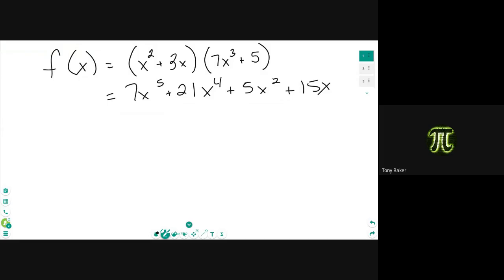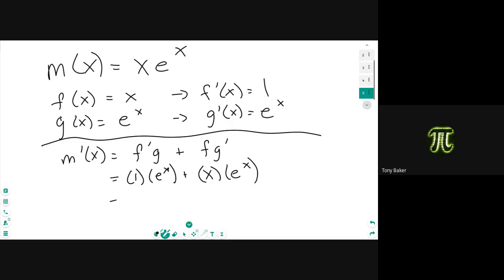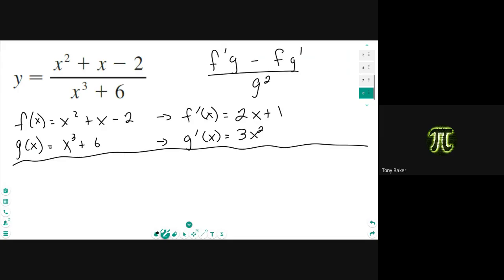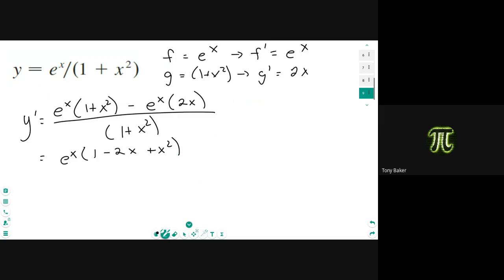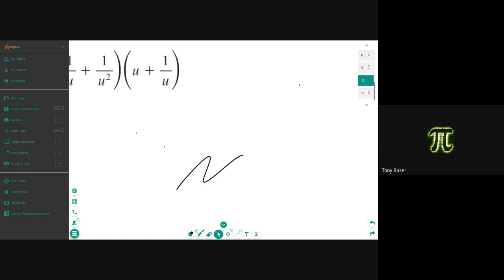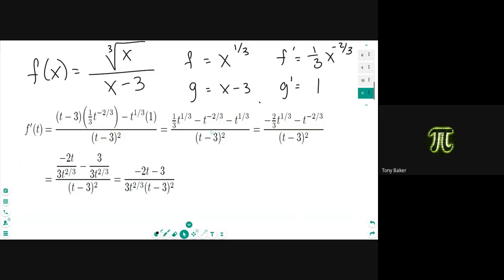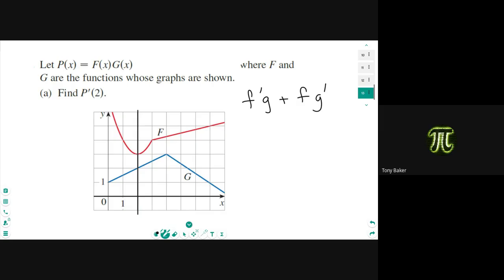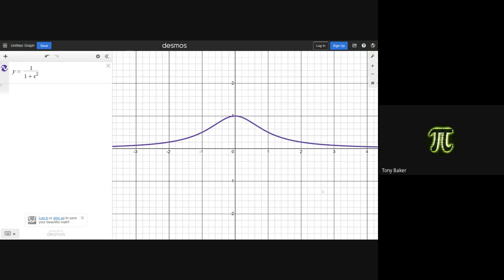Calculus 1 2025 02 27 Chapter 3-2